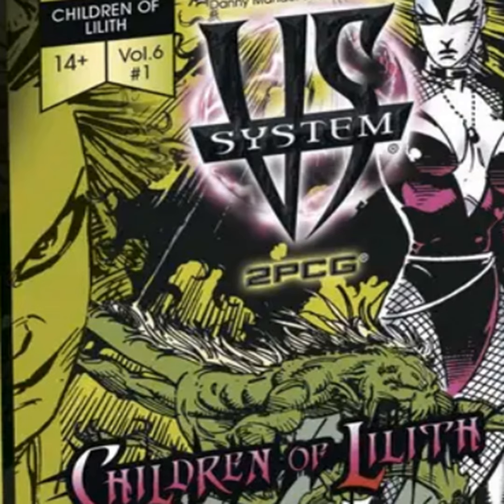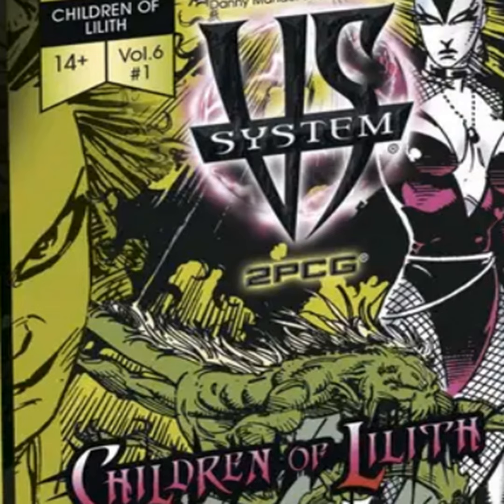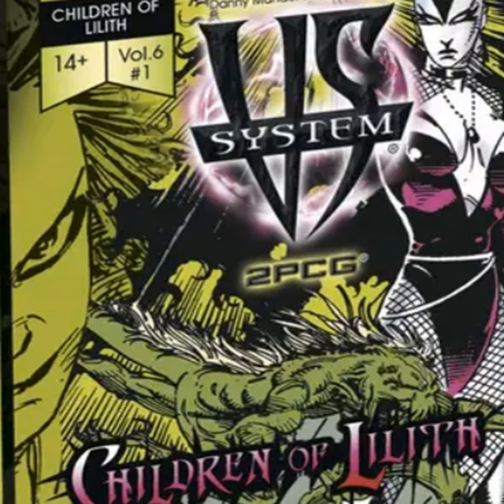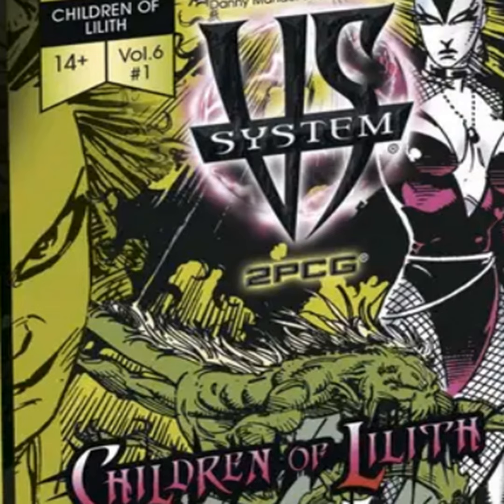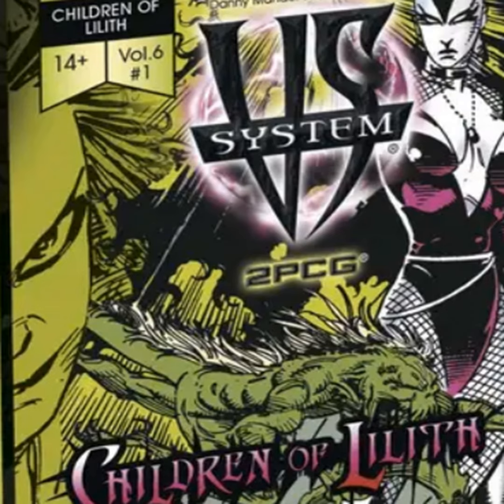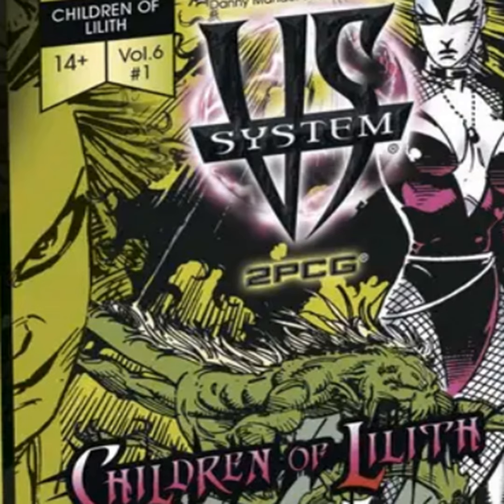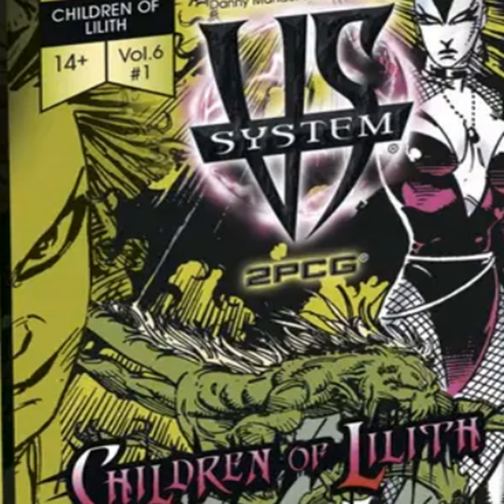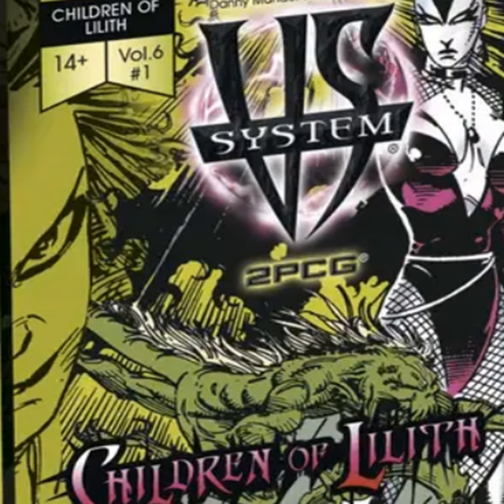410 | Children of Lilith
Let's break down every card in the Children of Lilith expansion.

Stuff for your eyes Look amazing in Build Phase merch Support awesome Build Phase stuff Stuff for your ears